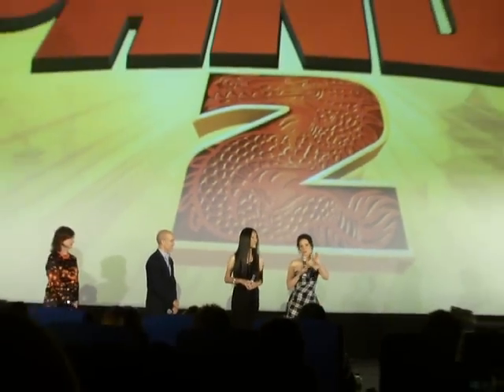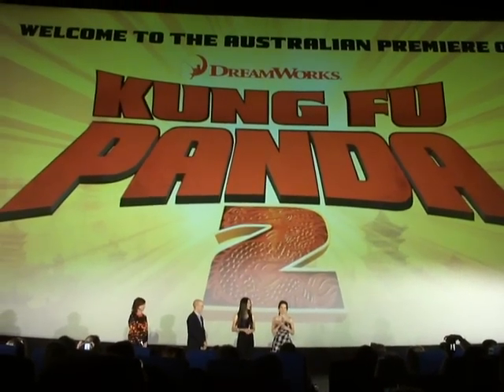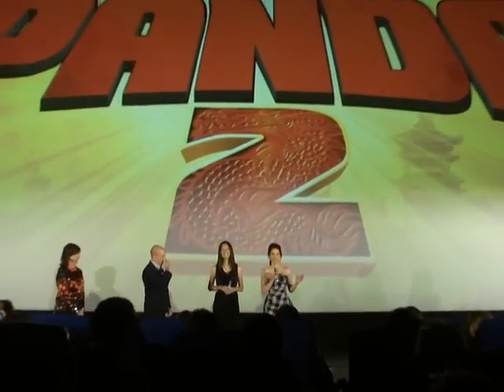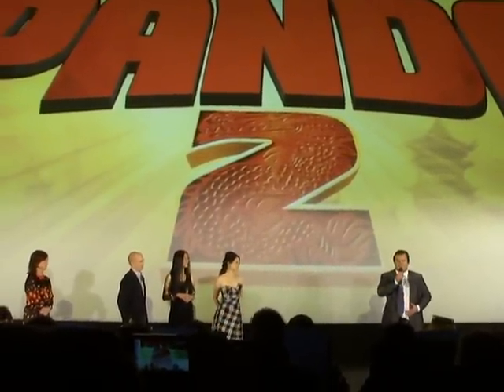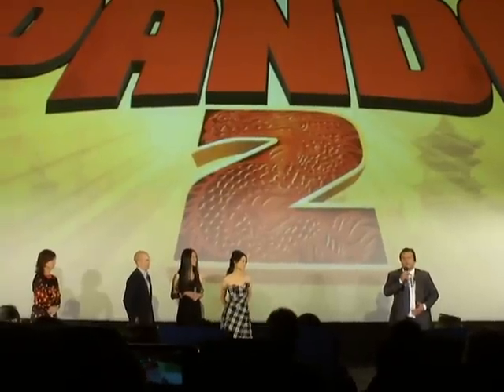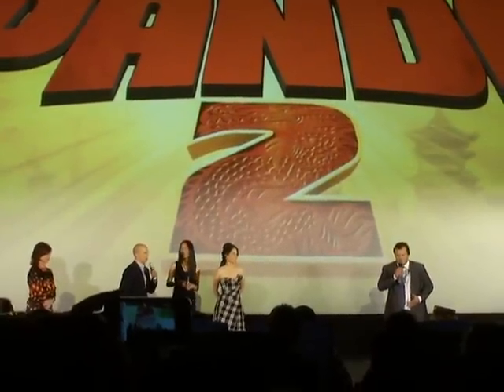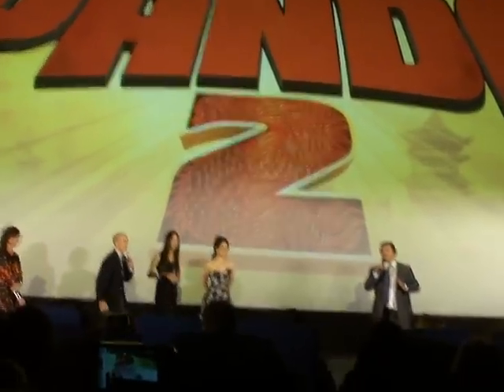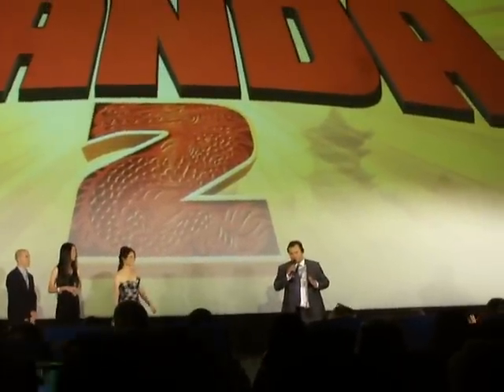Kung Fu Panda 2 Premiere - Pre-Screening Guests Presentation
On the 13th of June, 2010, TDIT attended the Kung Fu Panda 2 Australian Gala Premiere at Event Cinemas, George Street, Sydney. The star-studded event was graced by the actors Jack Black and Lucy Liu, director Jennifer Yuh Nelson and Dreamworks CEO Jeffrey Katzenberg.